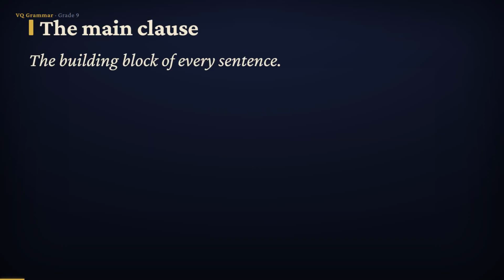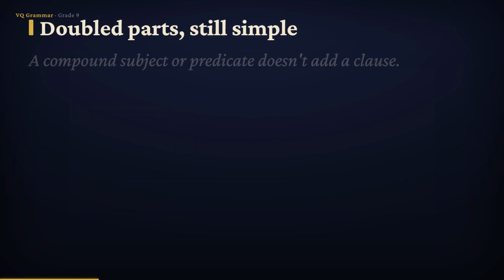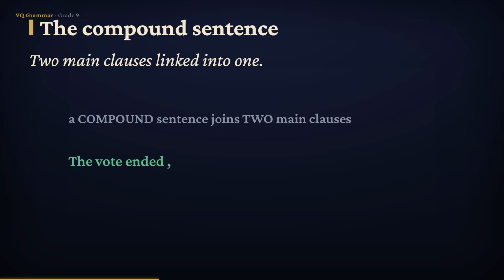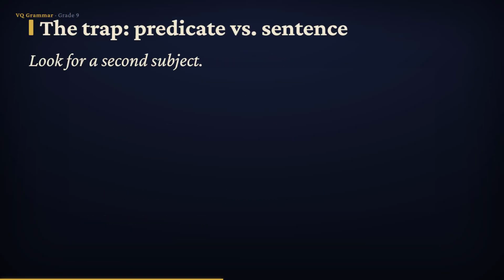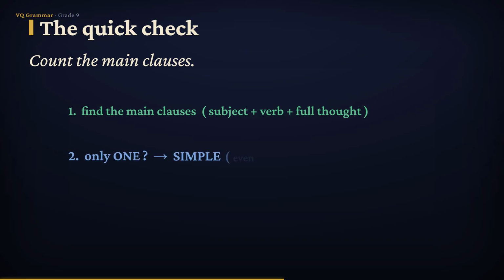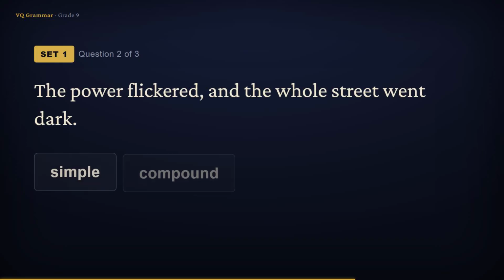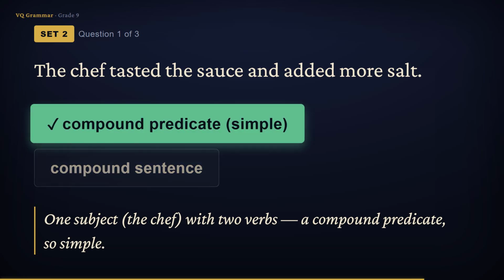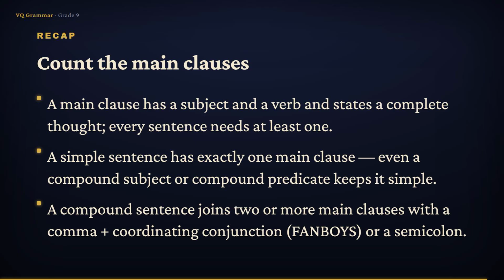Grammar Grade 9 | Unit 4, Lesson 24 — Simple & Compound Sentences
UNIT 4: CLAUSES & SENTENCE STRUCTURE — LESSON 24: SIMPLE & COMPOUND SENTENCES
How many main clauses does a sentence have? A simple sentence has exactly one — even if it carries a compound subject or predicate. A compound sentence joins two or more main clauses with a comma and a conjunction, or a semicolon. We learn to count clauses and tell them apart.

• A simple sentence: one main clause (even with compound parts)
• A compound sentence: two or more main clauses
• Joining with a comma + coordinating conjunction, or a semicolon
• Compound predicate vs. compound sentence — don't confuse them

Chapters
0:00 Introduction
0:25 The main clause
1:07 The simple sentence
1:47 Doubled parts, still simple
2:35 The compound sentence
3:15 Two ways to join
4:01 The trap: predicate vs. sentence
4:56 The quick check
5:38 Practice Set 1
7:03 Practice Set 2
8:28 Recap